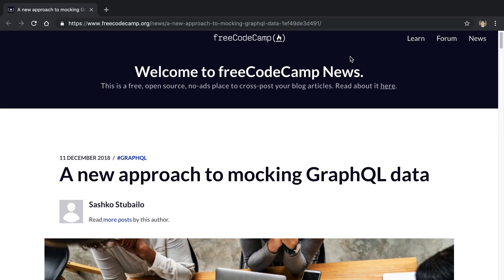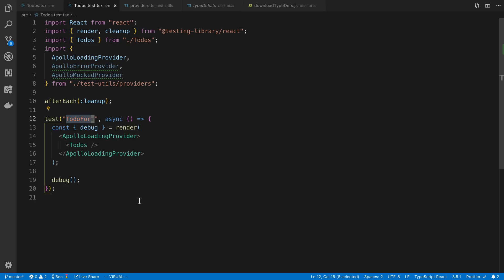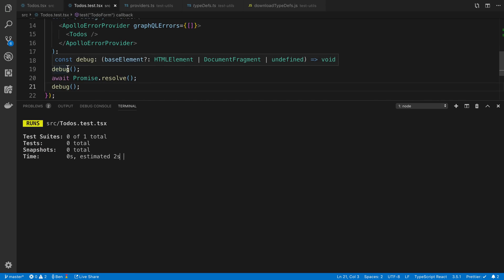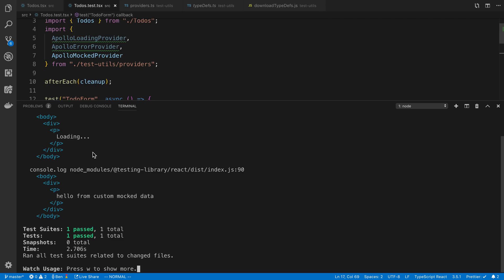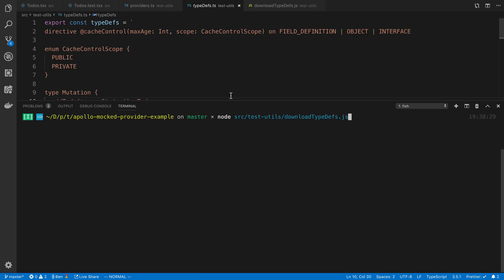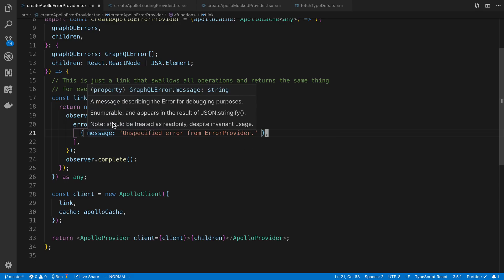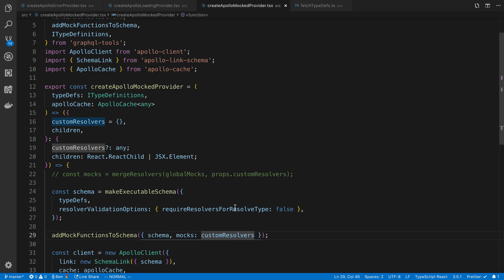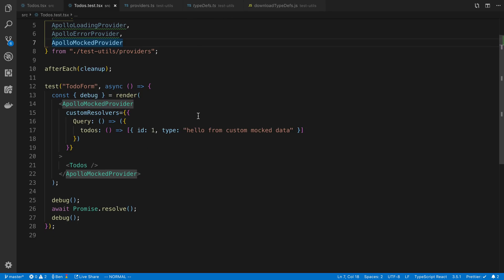How to Automatically Mock your React Apollo Tests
Learn how to simplify your React Apollo tests by automatically mocking the GraphQL requests.